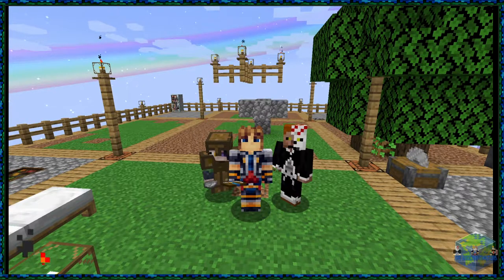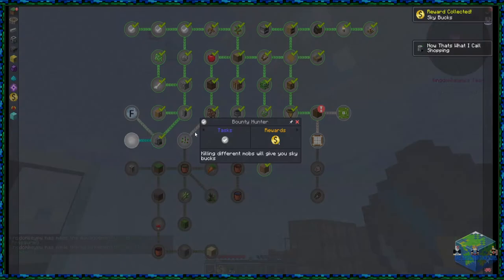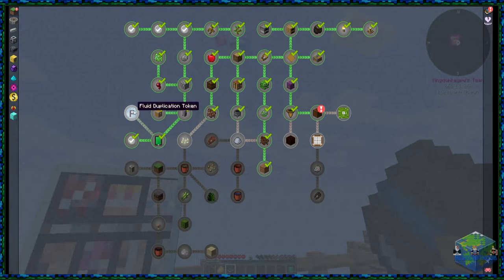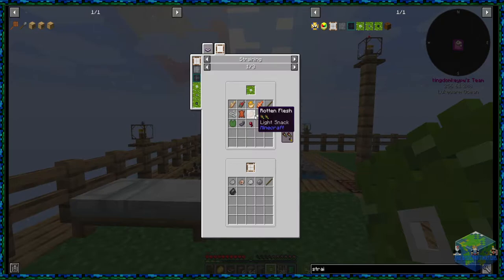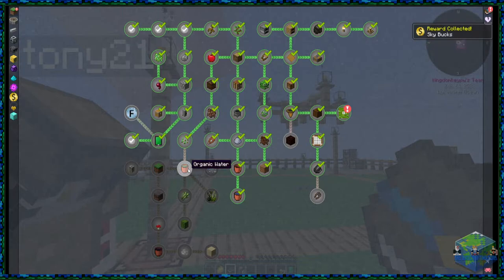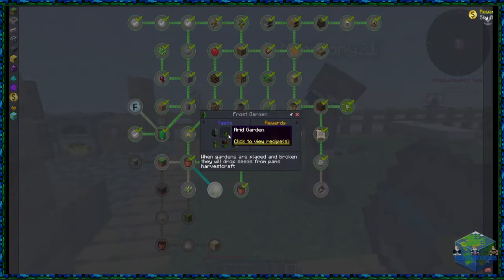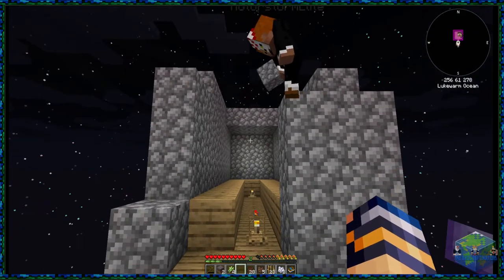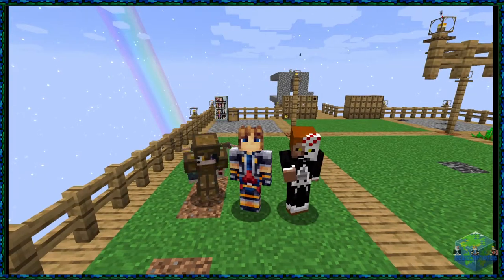Modded Minecraft Skyopolis 4 Episode 2:Strainer Time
The Bros are back procrastinating on minecraft!

If you enjoy the videos please like and subscript.

Episode 2: Making strainers, moving up the water, getting pamscraft started and starting a small farm.

Welcome to skyopolis 4
A questing based modpack for minecraft 1.16.5
A completely unique way of getting resources using custom items and fluids and using mods such as create, immersive engineering and thermal series

Mod List:
Akashic Tome (by Vazkii)
Apotheosis (by Shadows_of_Fire)
AppleSkin (by squeek502)
Architectury (Forge) (by shedaniel)
AutoRegLib (by Vazkii)
Baubley Heart Canisters (by traverse_joe)
Bookshelf (by DarkhaxDev)
Botania (by Vazkii)
Botania: Garden of Glass (by Vazkii)
Cauldron Recipes (by DarkhaxDev)
Ceramics (by KnightMiner)
Citadel (by alex1the1666)
CobbleForDays (by LexManos)
CoFH Core (by TeamCoFH)
Controlling (by Jaredlll08)
Corail Backpack (by corail_recycler)
Corail Tombstone (by Corail_31)
Create (by simibubi)
Curios API (Forge) (by TheIllusiveC4)
Default World Type (Forge) (by MelanX)
Dimension Access Manager (by GeheimagentNr1)
Global Data- & Resourcepacks (by JTK222)
Easy Villagers (by henkelmax)
Fast Leaf Decay (by olafskiii)
Forgiving Void (by BlayTheNinth)
FTB Backups (by FTB)
FTB Chunks (by FTB)
FTB Essentials (by FTB)
FTB GUI Library (by FTB)
FTB Quests (by FTB)
FTB Ranks (by FTB)
FTB Teams (by FTB)
FTB Ultimine (by FTB)
Ice Ice Baby (by the_infamous_1)
Immersive Engineering (by BluSunrize)
Immersive Petroleum (by Flaxbeard)
Interactio - In-World Crafting with Datapacks! (by MaxNeedsSnacks)
Item Collectors (by SuperMartijn642)
Item Filters (by LatvianModder)
Just Enough Items (JEI) (by mezz)
Kotlin for Forge (by thedarkcolour)
KubeJS (by LatvianModder)
KubeJS Immersive Engineering (by LatvianModder)
KubeJS Thermal (by LatvianModder)
Mantle (by mDiyo)
More Cauldrons (by Mrbysco)
Morph-o-Tool (by Vazkii)
Mouse Tweaks (by YaLTeR)
Obfuscate (by MrCrayfish)
Patchouli (by Vazkii)
Placebo (by Shadows_of_Fire)
PneumaticCraft: Repressurized (by desht_08)
Quark (by Vazkii)
Rats (by alex1the1666)
Rhino (by LatvianModder)
Shutup Experimental Settings! (by Corgi_Taco)
Simple Storage Network (by Lothrazar)
Space-Bosstools (by mrscauthd)
Spice of Life: Carrot Edition (by lordcazsius)
The One Probe (by McJty)
Thermal Cultivation (by TeamCoFH)
Thermal Expansion (by TeamCoFH)
Thermal Foundation (by TeamCoFH)
Thermal Innovation (by TeamCoFH)
Thermal Locomotion (by TeamCoFH)
Tiny Coal (by AzureDoomC)
Toast Control (by Shadows_of_Fire)
TwerkItMeal - Twerk To Grow All The Things (by TicTicBoooom)
Useful Hats (by thecech12)
ValkyrieLib (by ValkyrieofNight)
Vending Machine (by MacTso)
Water Strainer (by Ruuubi)
Wooden Utilities (by ModernGamingWorld)